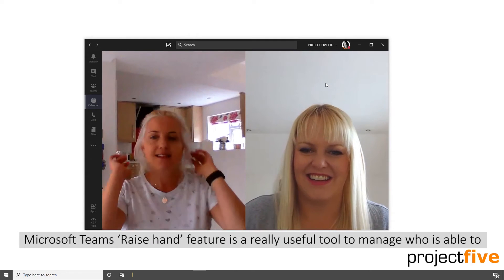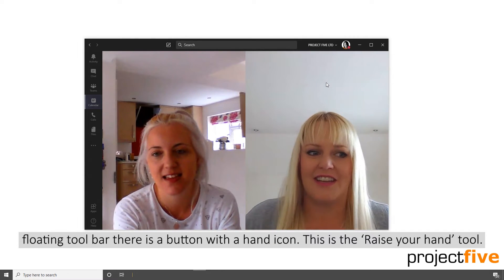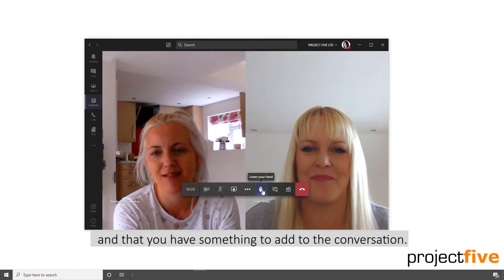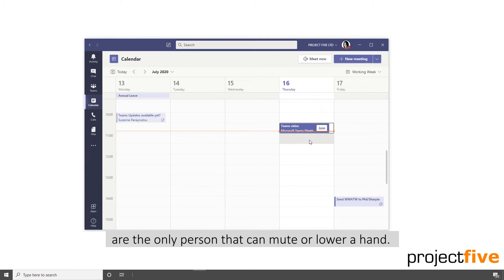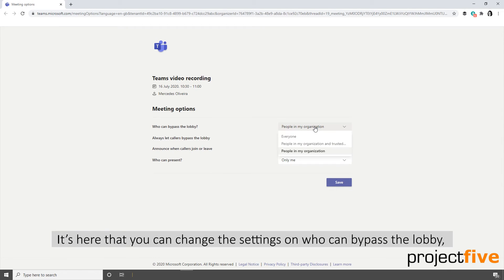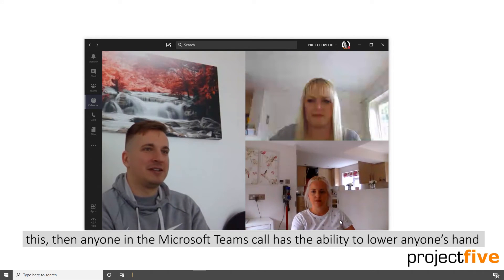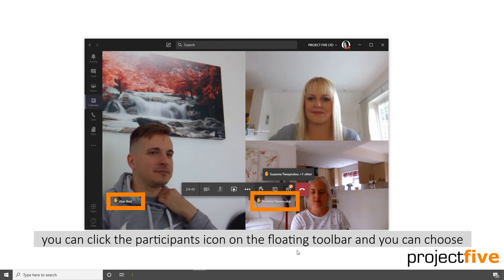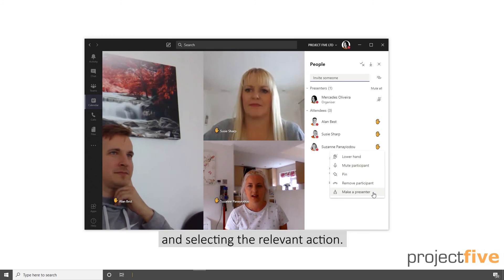Raise your hand feature in Microsoft Teams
The 'Raise your hand' feature is a useful tool which allows you to add some structure to your video calls. In this video we will show you how to use the feature when you are a participant on a call but also how you can manage your meeting settings when you are the meeting organiser/presenter to have full control of muting, un-muting and lowering the participants hands.